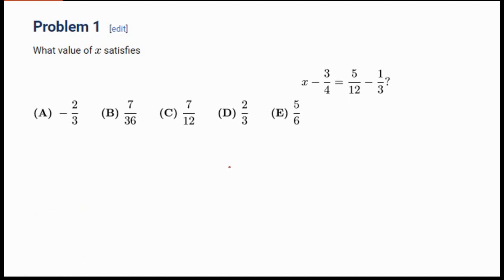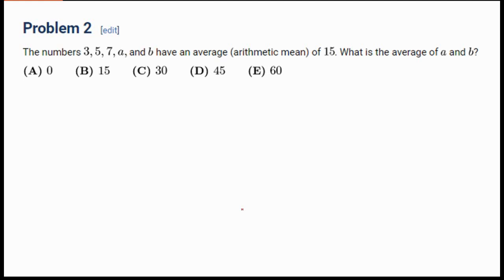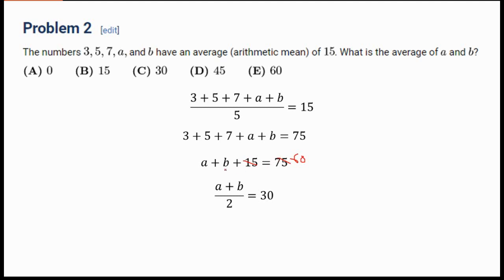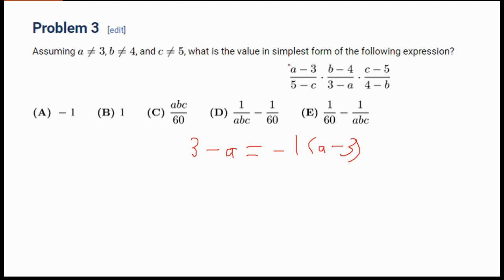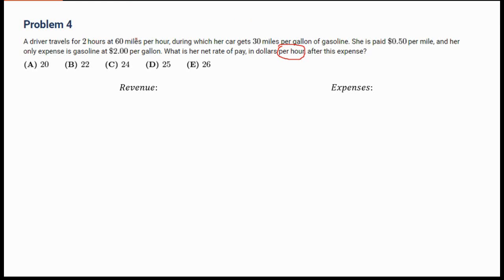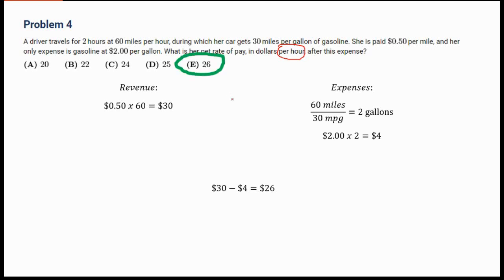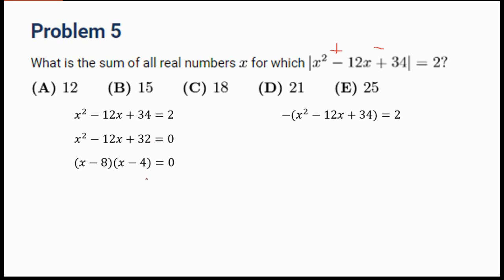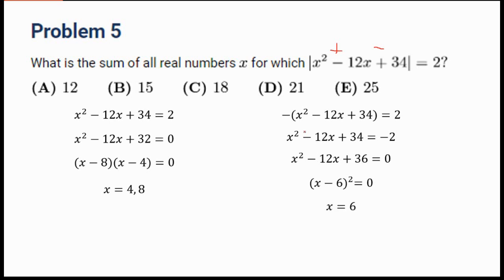American Mathematics Competition 10A 2020 Walkthrough & Solutions Part 1- Problems 1 through 5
In this video, I will be going over the solutions to Problems 1 through 5 of the 2020 AMC 10A, providing an explanation for how I came up with a certain answer and my motivation for the solution.